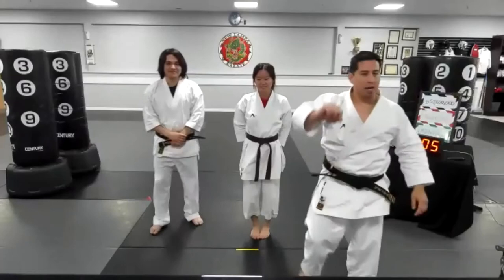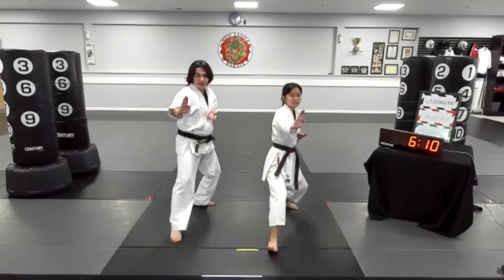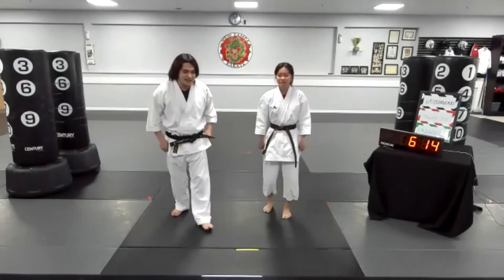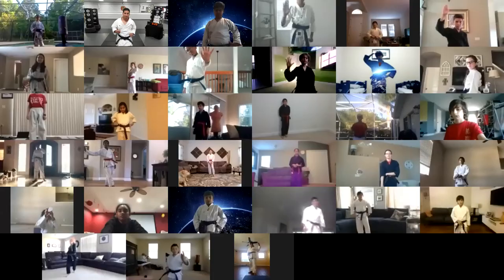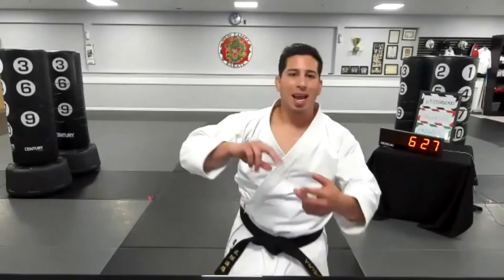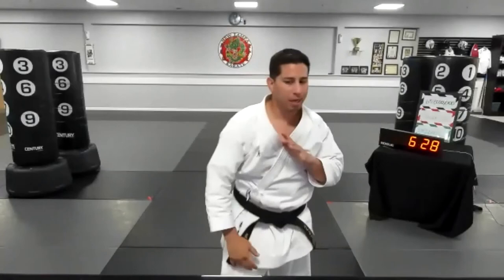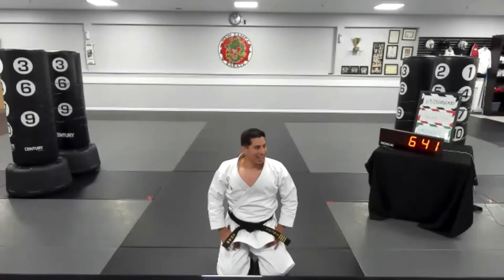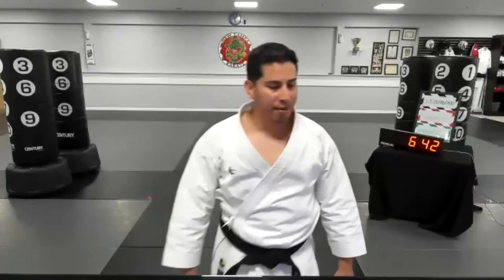Int & Advance Class #3 Kick Combo